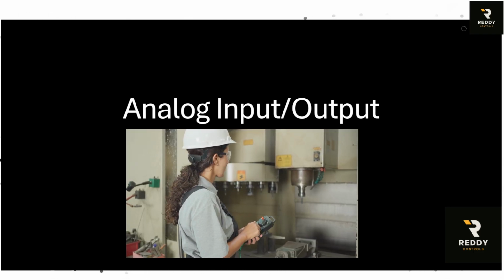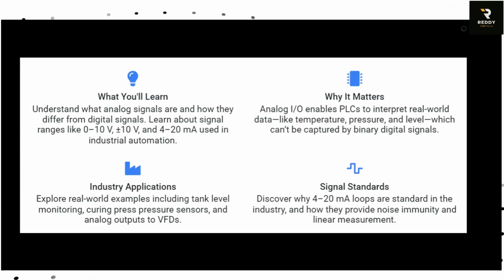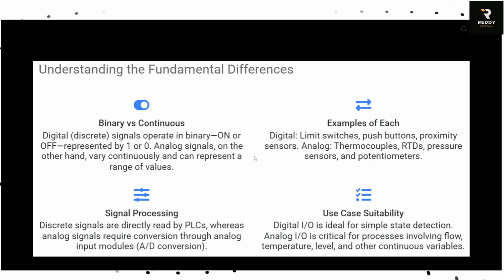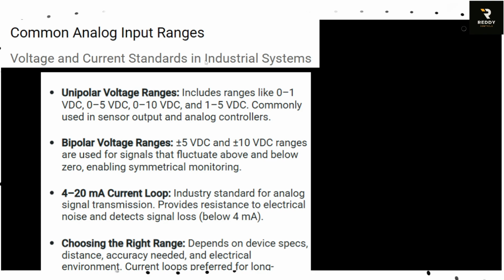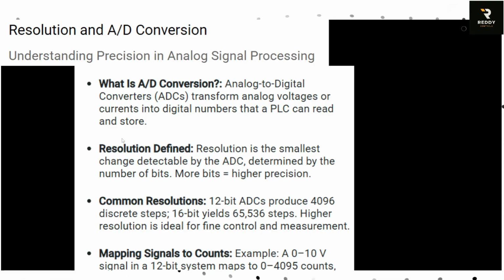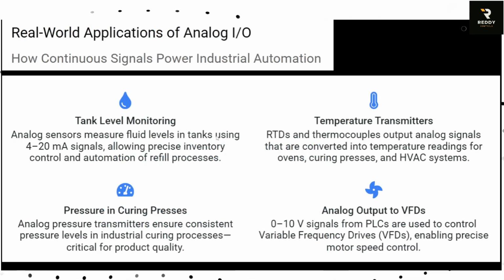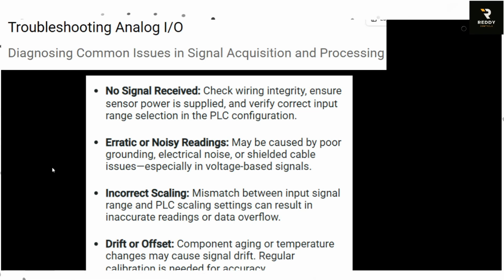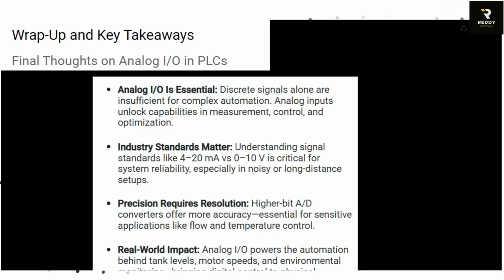Analog I/O Made Easy for PLC Beginners!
Discrete ON/OFF signals are not enough for modern automation. That’s why analog inputs and outputs are essential in PLCs. In this video, we’ll introduce Analog I/O and explain the difference between 0–10V voltage signals and 4–20mA current signals, and why 4–20mA is the industry standard.

✅ What analog signals are (and how they differ from digital)
✅ Why PLCs need analog input modules
✅ Common ranges: 0–10 V, ±10 V, and 4–20 mA
✅ How analog modules convert signals into binary values
✅ Real-world examples: tank level, temperature, curing press pressure

✅ Timestamps:
0:00 – Intro: Why analog I/O matters
0:25 – What you’ll learn in this video
0:50 – Digital vs analog signals explained
1:40 – Why PLCs need analog input modules
2:20 – Field devices and transmitters
3:10 – Standard analog input ranges (0–10V, ±10V, 4–20mA)
4:15 – How analog input modules digitize signals (A/D conversion)
5:15 – Resolution explained (12-bit = 4096 counts)
6:15 – Real-world examples (tank level, temperature, curing press)
7:30 – Wrap-up & next video teaser (0–10V vs 4–20mA deep dive)

✅ About ReddyControls.